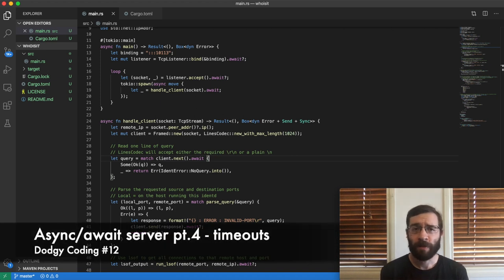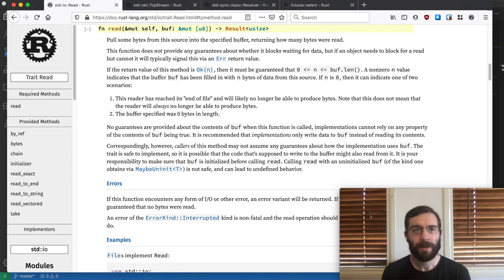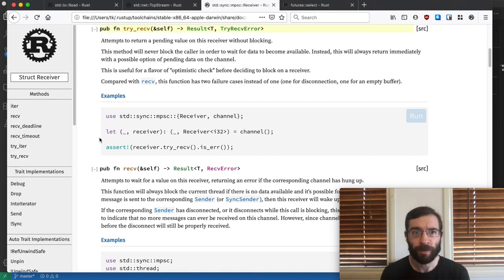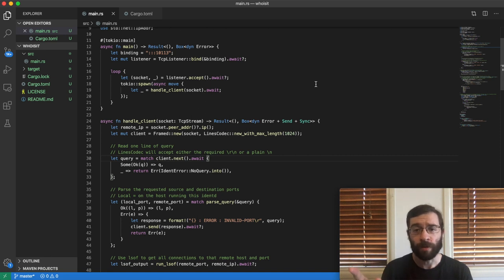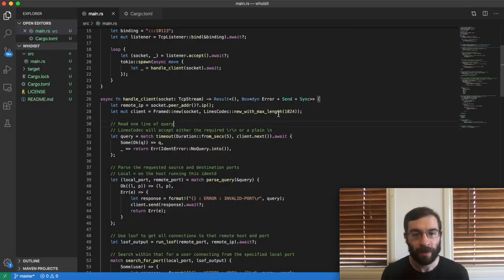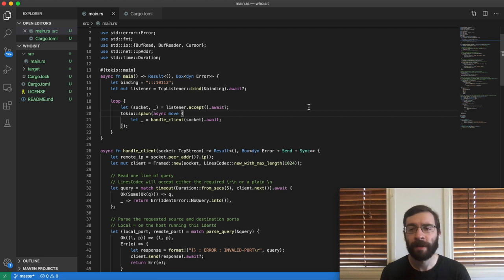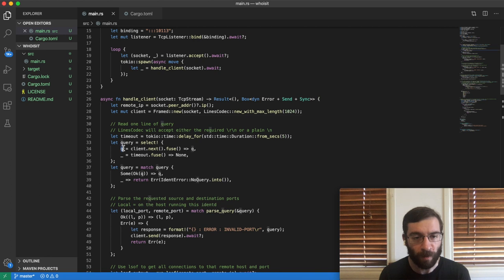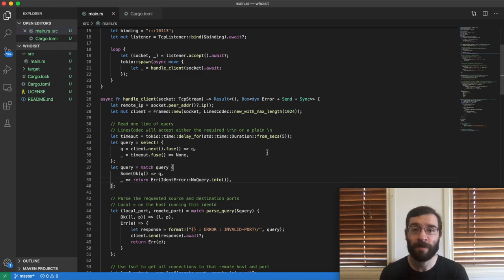Async/await server pt.4 - timeouts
A gentle exploration of building a identd for Linux using async/await and tokio 0.2. This part demonstrates halting an await after a configurable time limit, both using tokio's timeout() helper and with the select! macro from the futures crate.